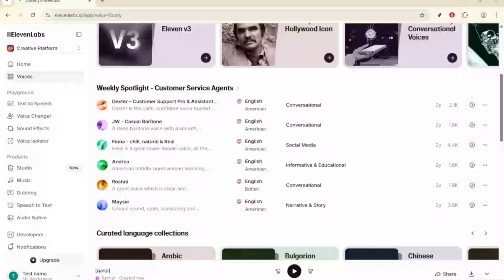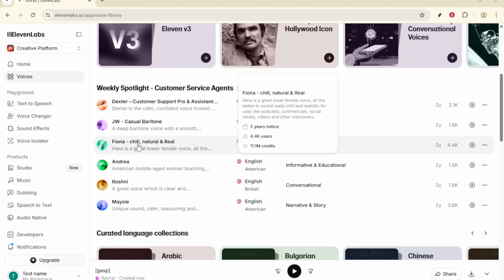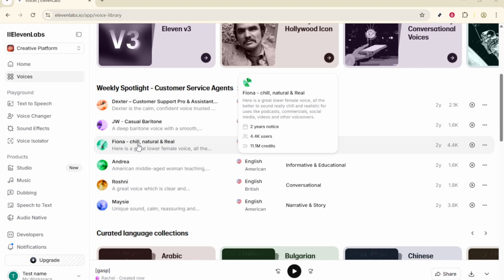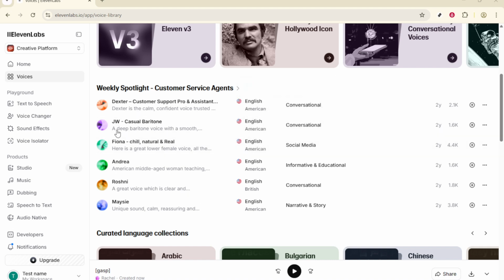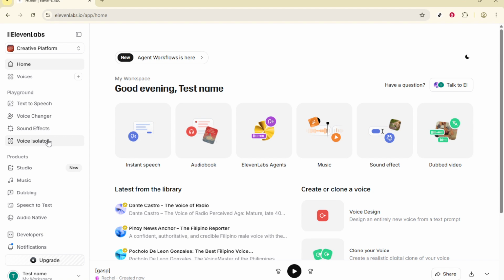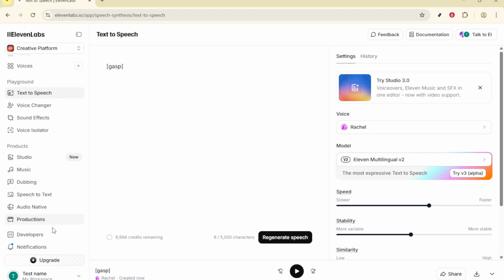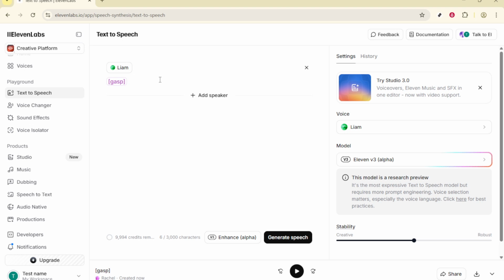How to Use ElevenLabs V3 Expressive Speech [2025 Guide]